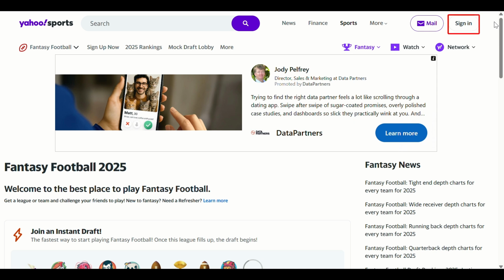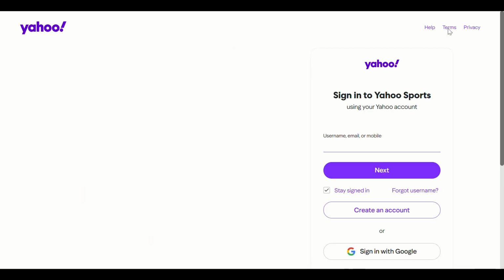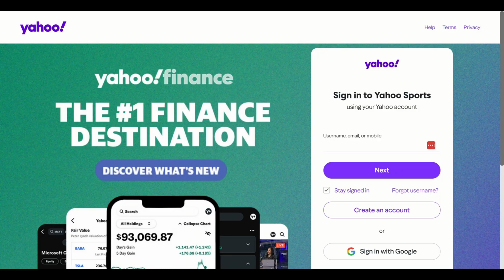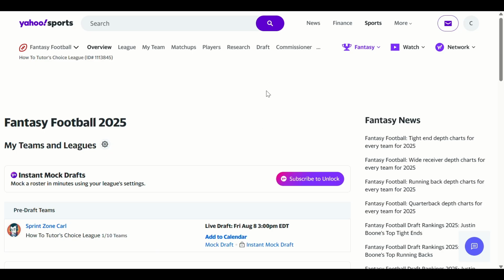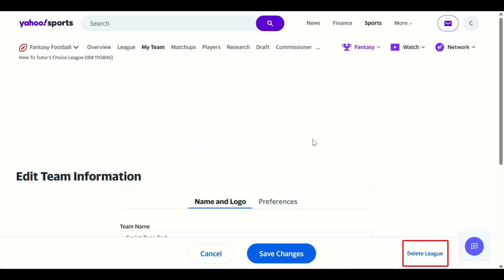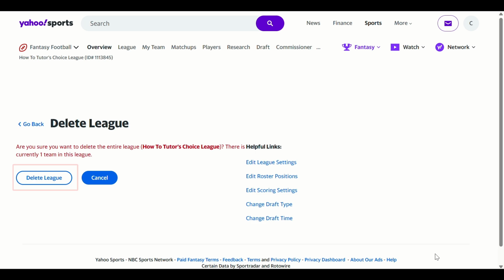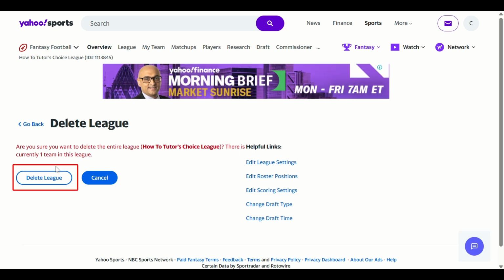How to Leave a Fantasy League Yahoo 2025 (Beginner Guide)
In this quick tutorial, you’ll learn how to remove yourself from a Yahoo Fantasy Football, Basketball, Baseball, or other league before the season starts.

In this video, you’ll learn:

    How to leave a fantasy league in Yahoo

    When you can and can’t leave a league

    How to find your league settings in Yahoo Fantasy

    What happens after you leave a league

    Tips if you joined by mistake or want to switch leagues

Perfect for Yahoo Fantasy Sports players, this guide will help you quickly exit a league so you can focus on the games you actually want to play.